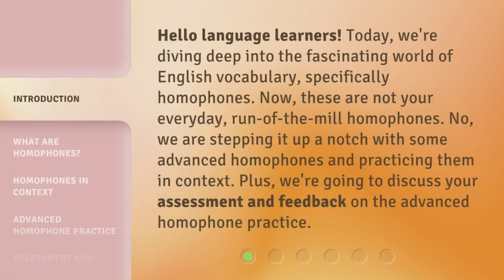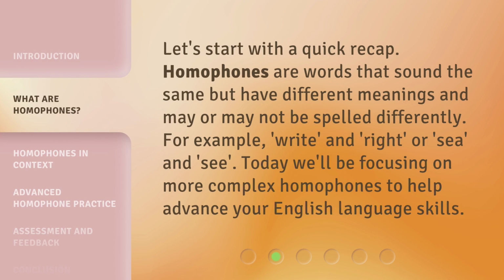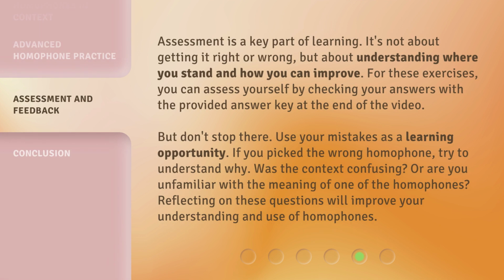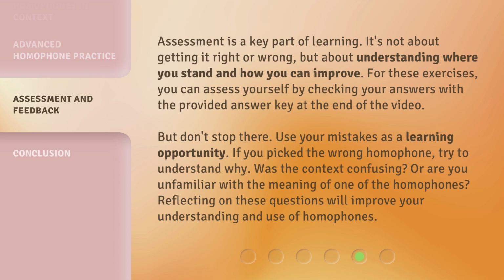Mastering Homophones: Boost Your Vocabulary Skills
Mastering Homophones: Boost Your Vocabulary Skills • Dive into the fascinating world of English vocabulary with advanced homophones. Learn how to use homophones in context and test your knowledge with an advanced practice. Boost your vocabulary skills now!

00:00 • Introduction - Mastering Homophones: Boost Your Vocabulary Skills
00:37 • What Are Homophones?
01:04 • Homophones in Context
01:42 • Advanced Homophone Practice
02:16 • Assessment and Feedback